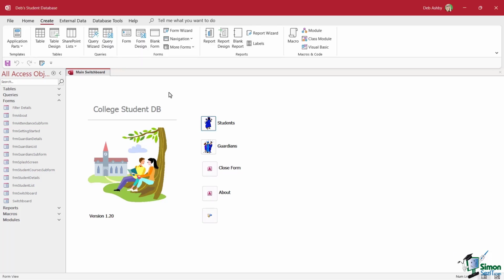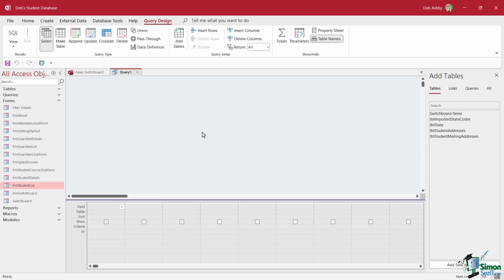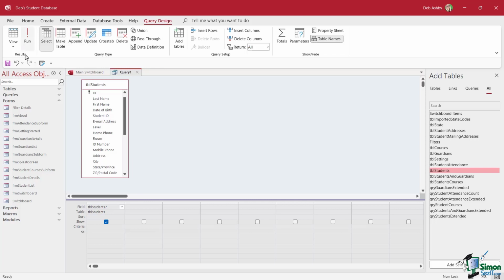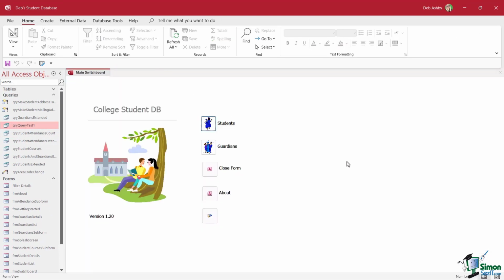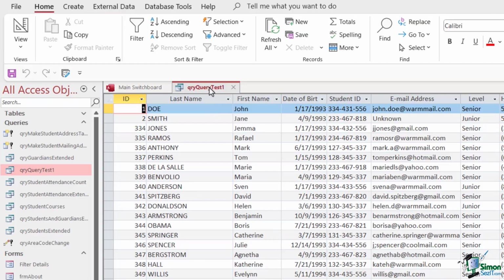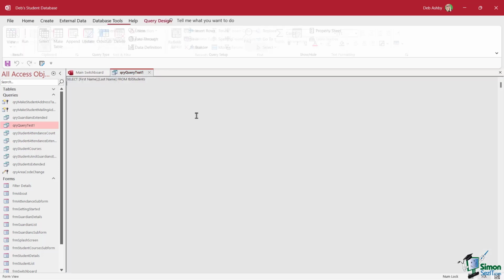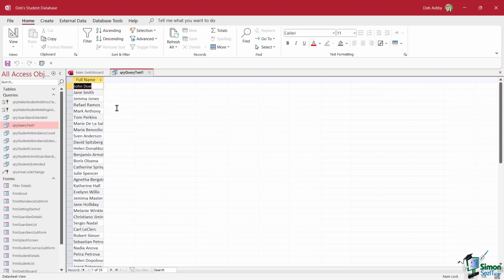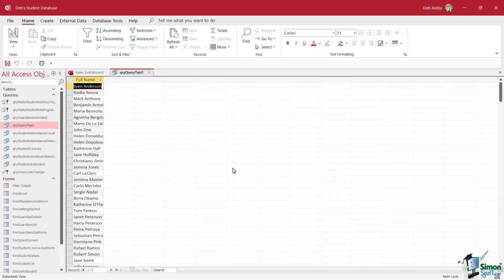How to Use Microsoft Access: Database Queries for Beginners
In this Microsoft Access 2021 advanced video tutorial, we will explore the essentials of queries, providing a clear understanding of the basics and delving into advanced aspects. This session is perfect for beginners and those looking to refine their query-building skills.